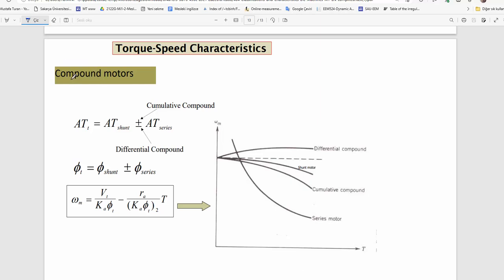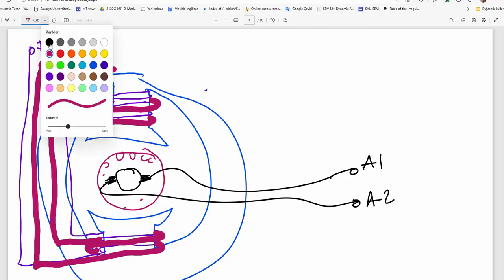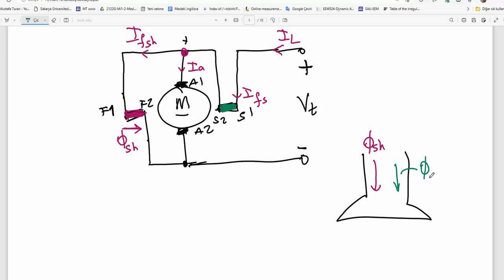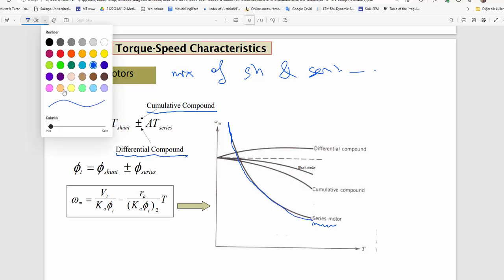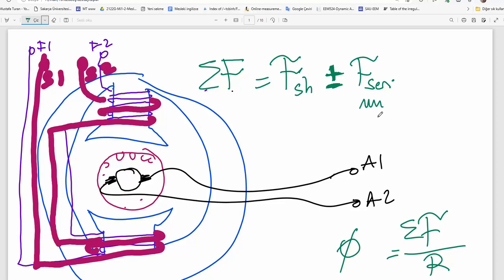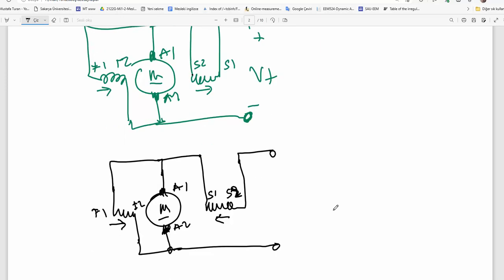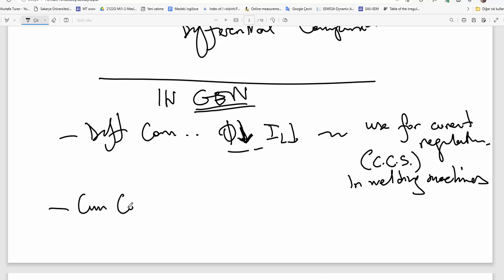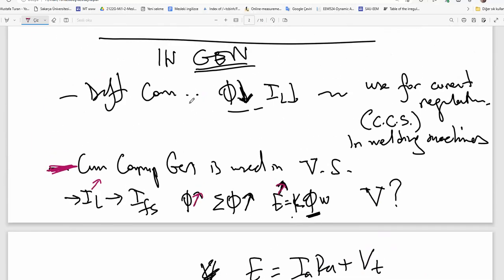Terminal Characteristics of DC Compound Motor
20230530 EM2